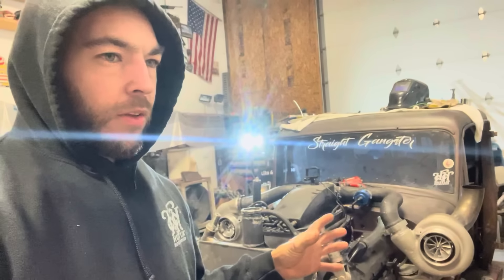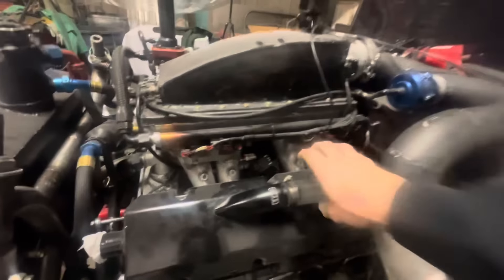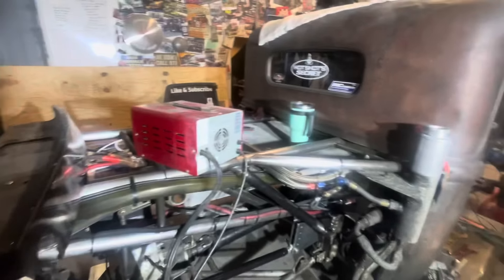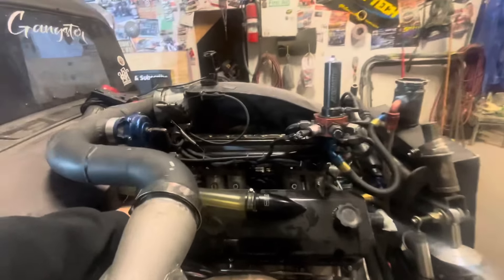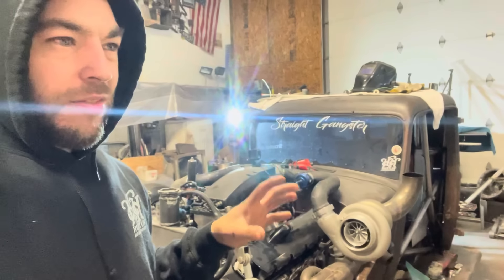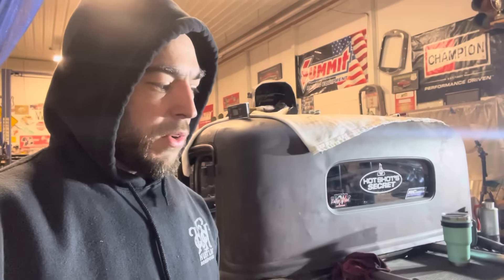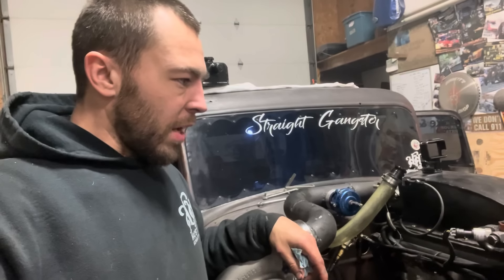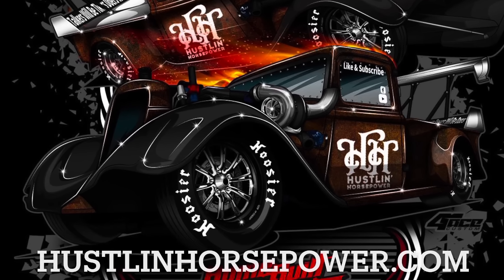StraightGangster is Ready for the DYNO!